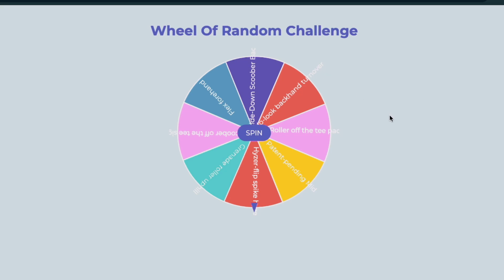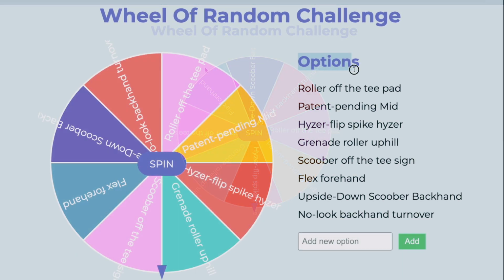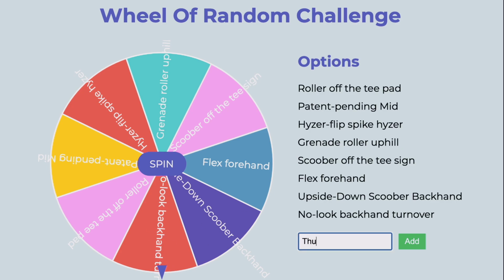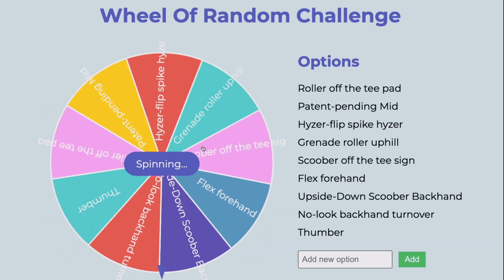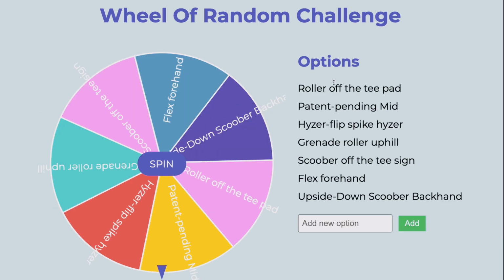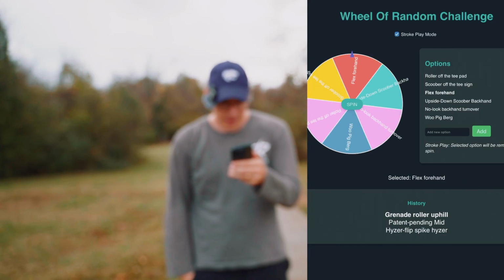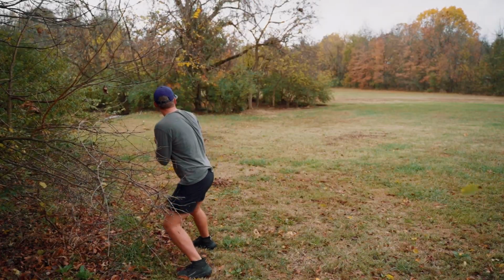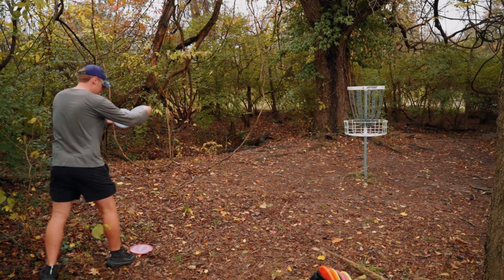What happens when I randomize my fate... (DIY Shot Randomizer)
Today, I show how I built a fully fledged disc golf random shot app in under 24 hours! The entirety of my journey and round where I used it was actually super fun so enjoy!

My Bag (Amazon)